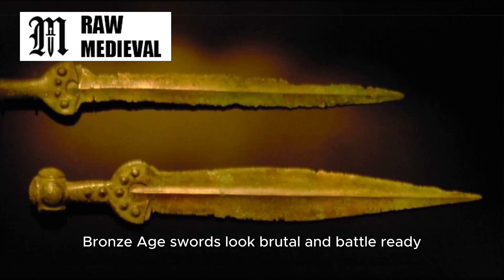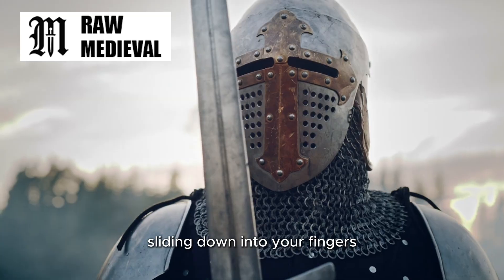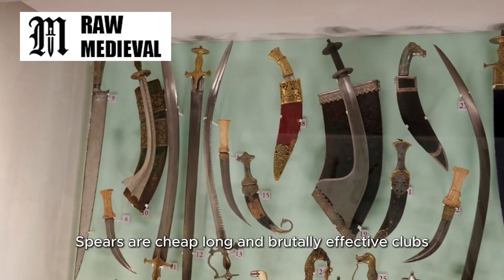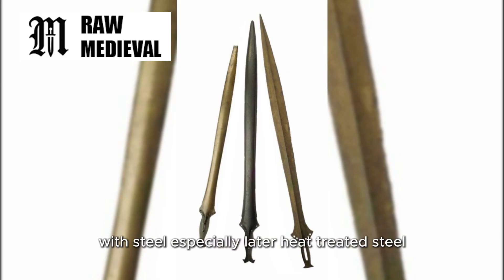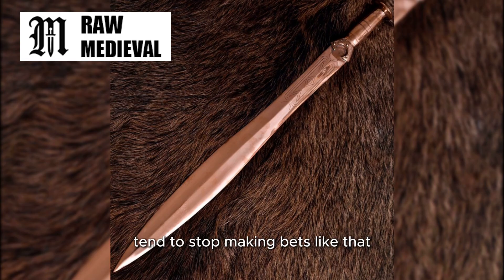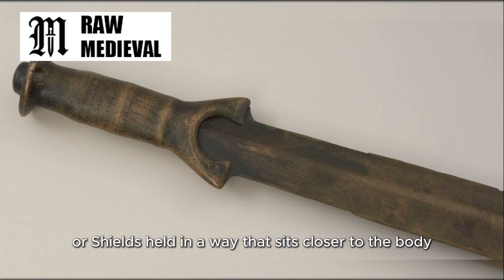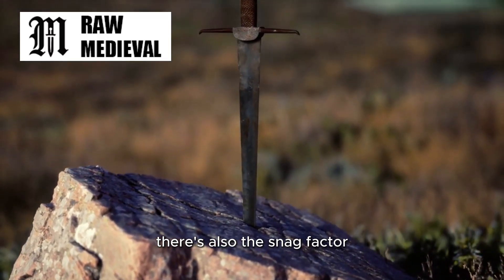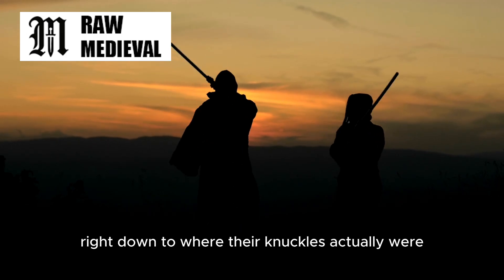Why Were HAND GUARDS Not Needed On BRONZE AGE SWORDS?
Ever notice how many Bronze Age swords have only a tiny “guard” (or almost none), while later medieval swords often feature a clear crossguard to protect the hand? In this video, we break down why hand guards weren’t always needed on Bronze Age swords—and why the answer has more to do with shields, fighting habits, and bronze metallurgy than with “primitive design.”

We explore Bronze Age weapons the way a warrior would have used them on the battlefield, then connect those realities to what changes in medieval warfare. In many parts of Bronze Age Europe, swords were commonly paired with shield-based defense, especially center-grip (boss-grip) shields that naturally keep the sword hand “hidden” behind the shield line during attacks. When the shield is doing the main job of protecting your hand, a long crossguard becomes less essential—very different from many medieval combat situations where the sword hand can be more exposed.

You’ll learn how several factors likely worked together:

Shield design and grip style: why center-grip round shields can protect the sword hand differently than strapped shields, and how later changes in shield use during the early medieval period relate to longer guards.

Bronze Age sword-and-shield fighting habits: how angles, deflections, shield control, and safer defensive positions reduce the risk of an opponent’s blade sliding into the hand.

What a guard is really for: not just stopping an enemy blade, but preventing your own hand from slipping forward during a thrust and helping with knuckle impact in close fighting—useful in both Bronze Age and medieval battles.

Bronze vs steel: how bronze casting and material behavior can make long, thin protruding guards less practical than later iron/steel designs common in medieval swords.

Archaeology + experimental archaeology: what surviving swords, edge damage, and replica handling suggest about real combat behavior.

Why medieval swords evolved differently: how medieval soldiers, armor, battlefield roles, and changing shield styles influenced sword guard development.

If you’re into medieval history, knights history, medieval soldiers, medieval battles, armored combat, dark ages warfare, and the deeper “why” behind historical weapons, this breakdown connects the Bronze Age to the realities of war in the Middle Ages—without turning history into fantasy.

This video is presented for historical and educational discussion of ancient and medieval weapons, combat systems, and battlefield technology.